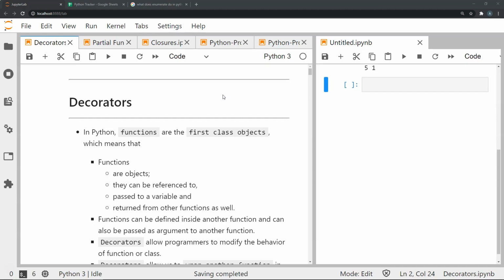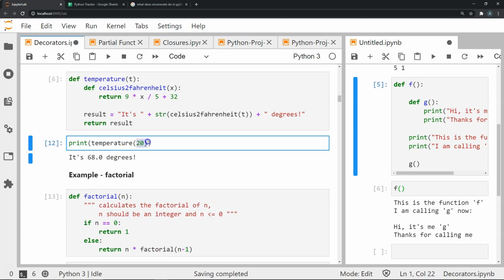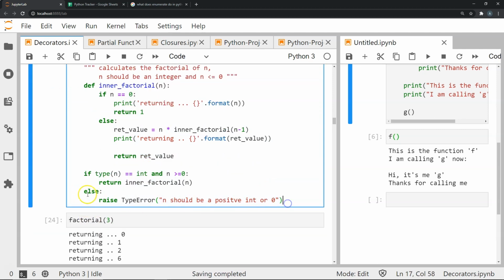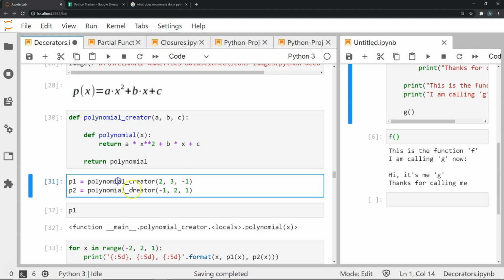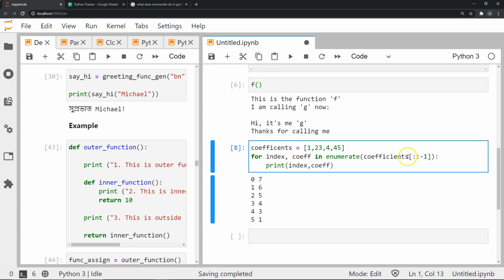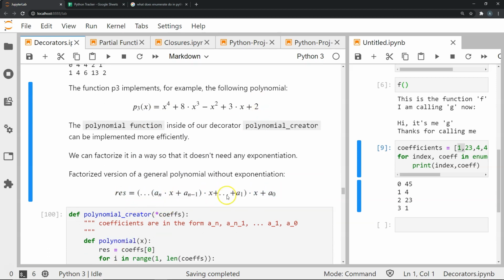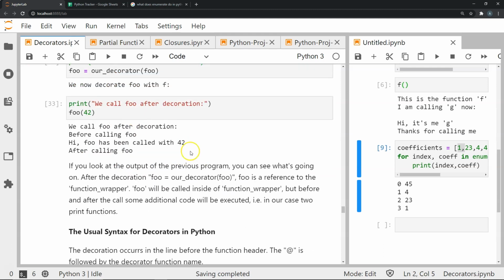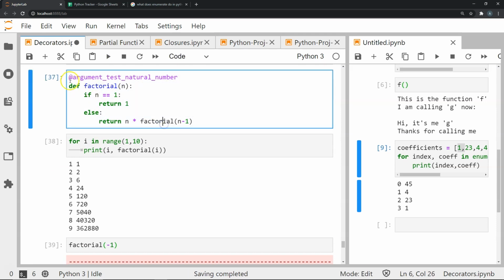Advanced Python Programming | Decorators In Python | Python Decorators Simple Example | Simplicode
This video on Decorators in Python will help you understand how to add added functionality to any exsisting code. Understanding decorators in python is important as it is an effective tool for class modification.

1. Internalize the concepts & constructs of Python
2. Learn to create your own Python programs
3. Master Python Django & advanced web development in Python
4. Master PyGame & game development in Python
5. Create a flappy bird game clone

The Python training course is recommended for:
1. Any aspiring programmer can take up this bundle to master Python
2. Any aspiring web developer or game developer can take up this bundle to meet their training needs